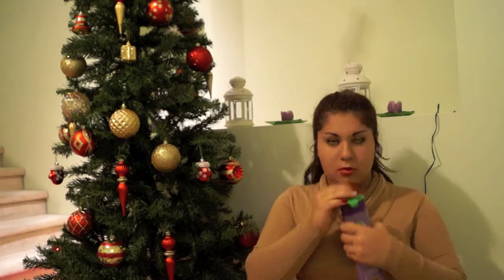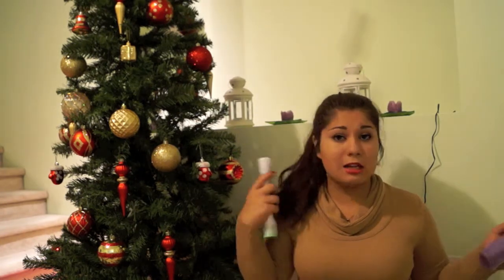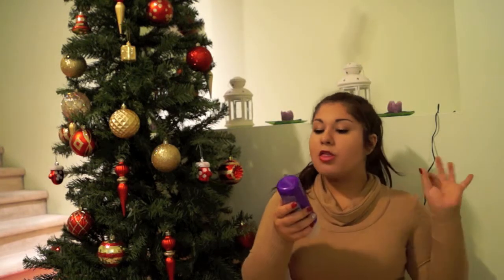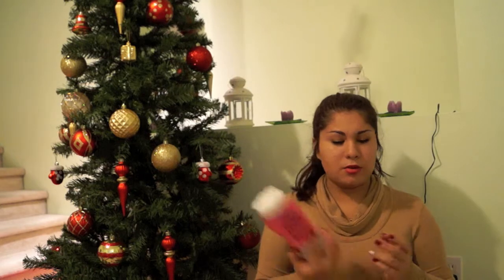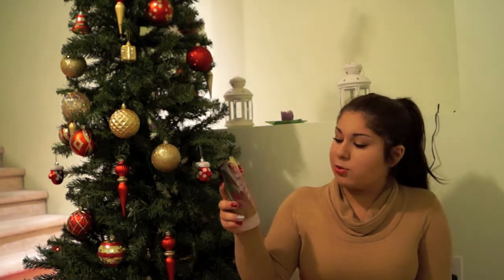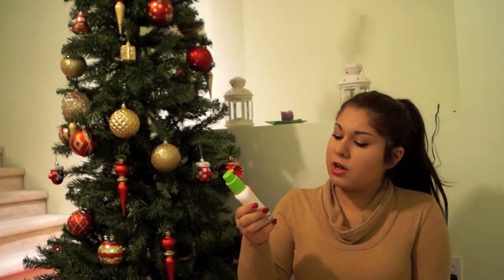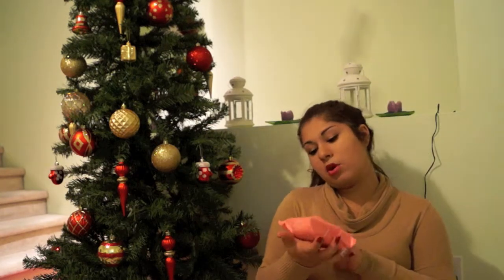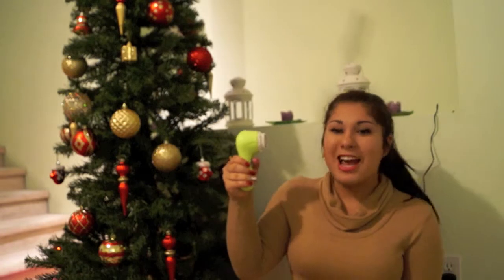Best products of 2013 part 2!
Enjoy my pretties :)
Click me for juicy info!